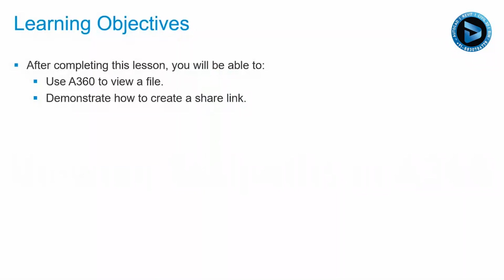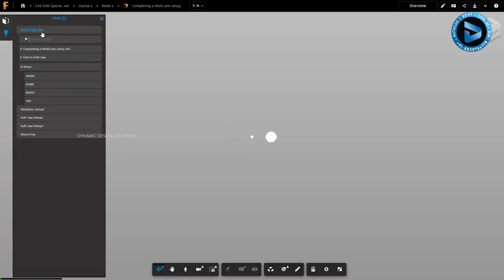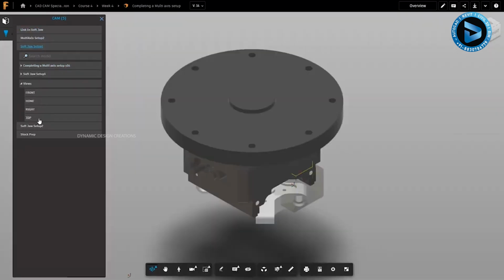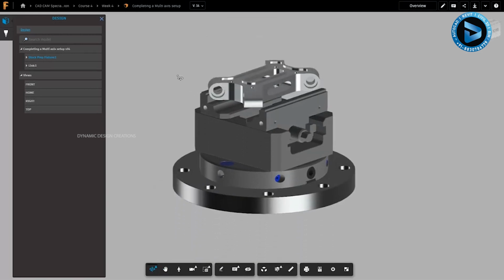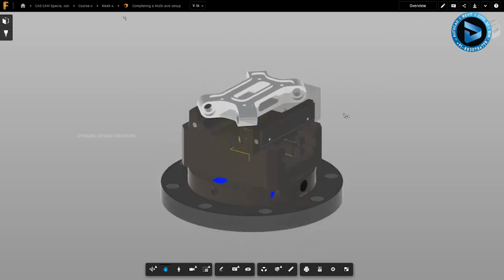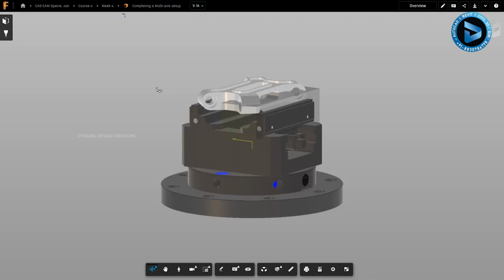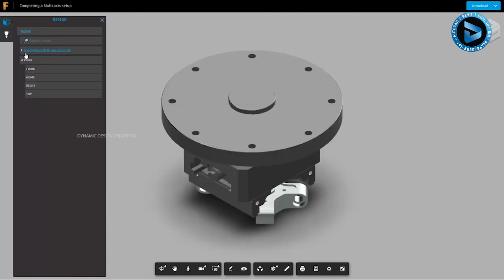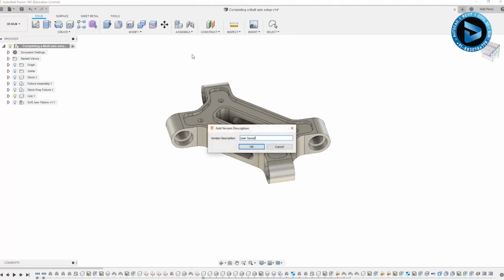Multi Axis CNC Toolpath Lesson 14.2 - Viewing Toolpaths in A360 || Dynamic Design Creations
About Video:- Multi Axis CNC Toolpath Lesson 14.2 - Viewing Toolpaths in A360 || Dynamic Design Creations

🔧 What You'll Learn:
3D Modeling: Create accurate 3D models and define critical dimensions.